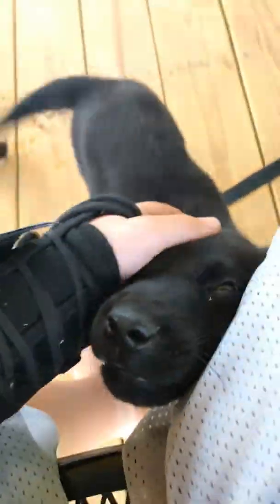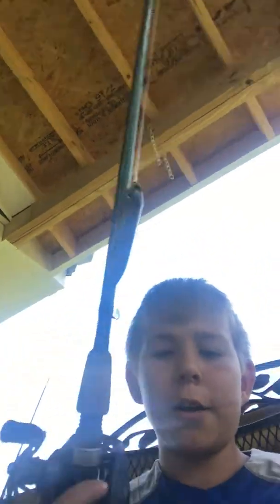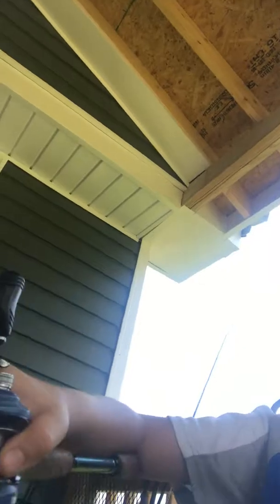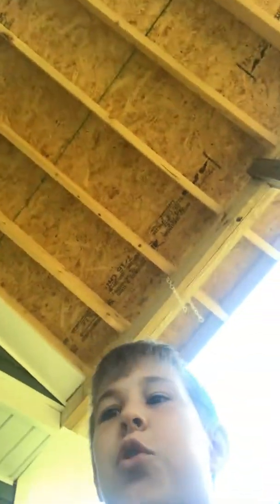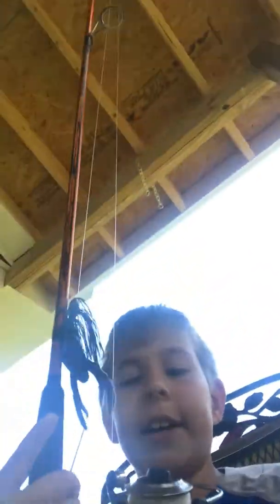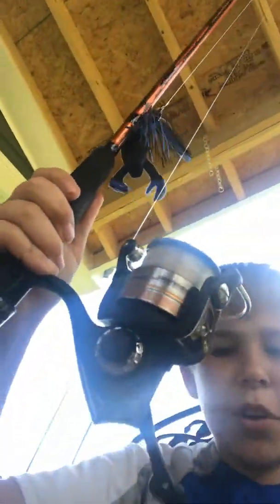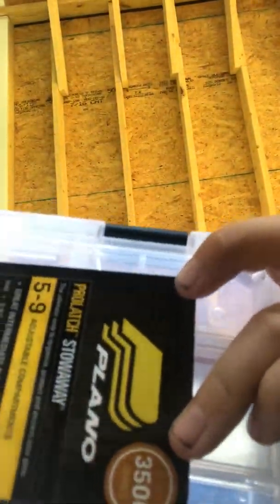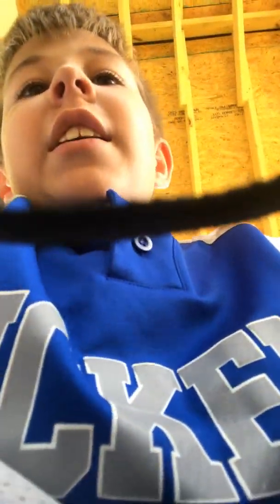My tackle and some rods